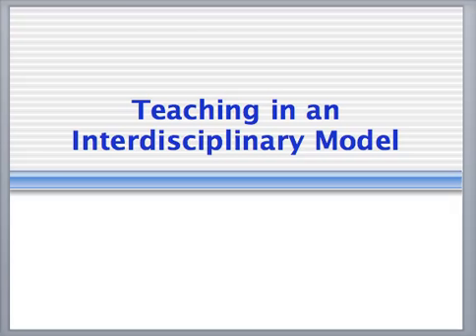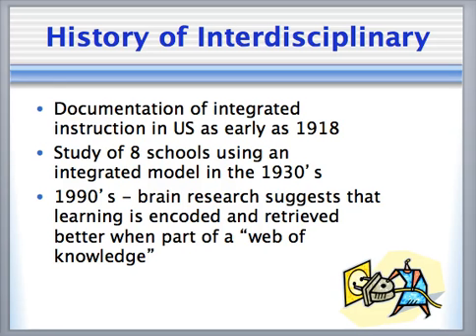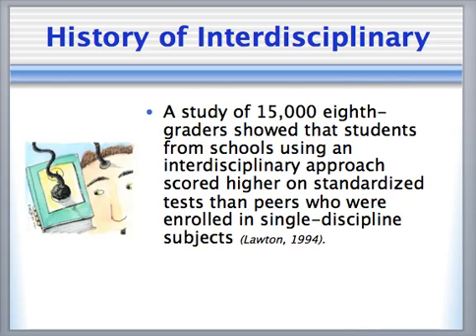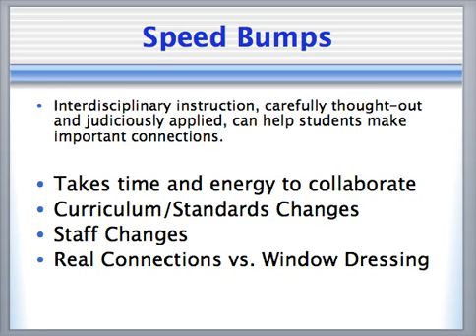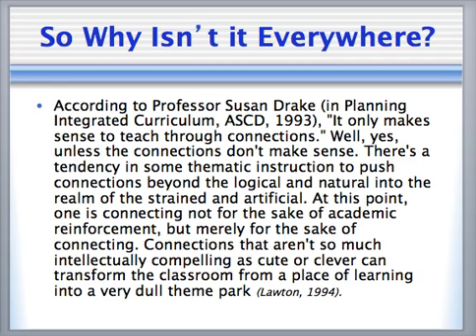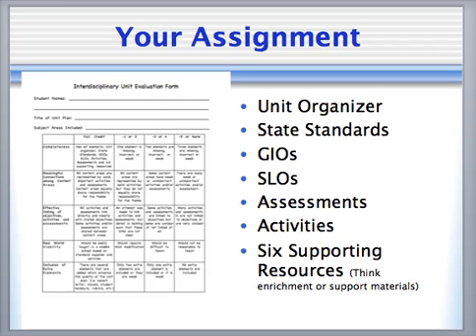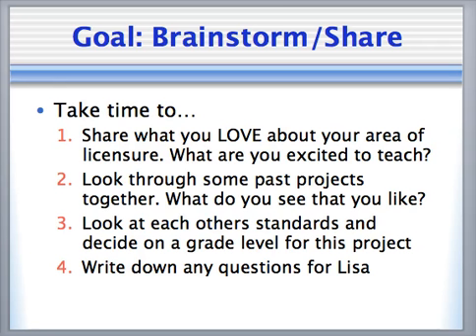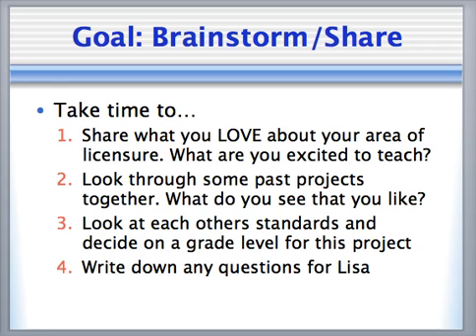Interdisciplinary Info and Brainstorm